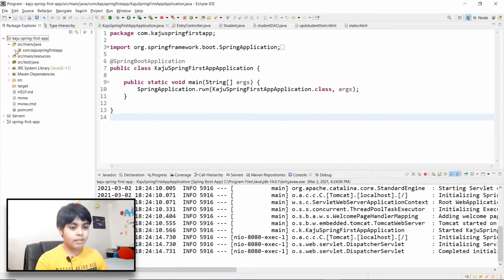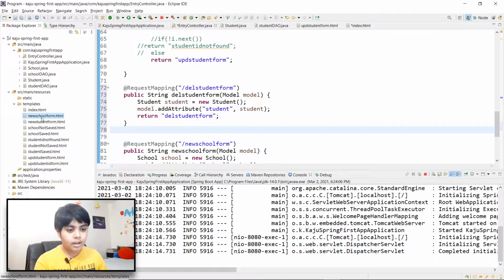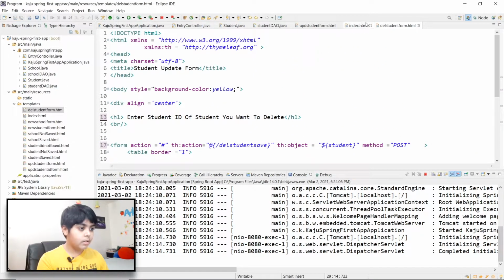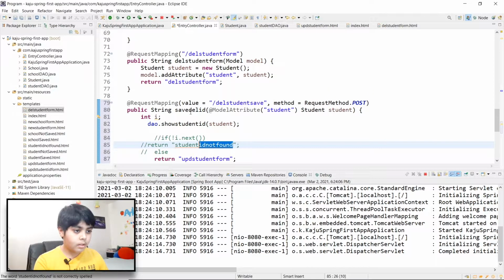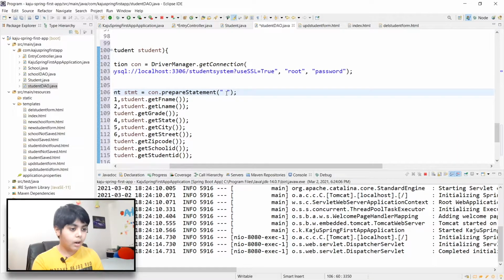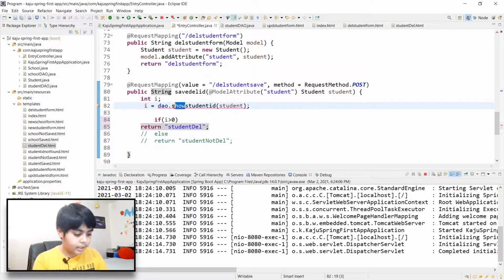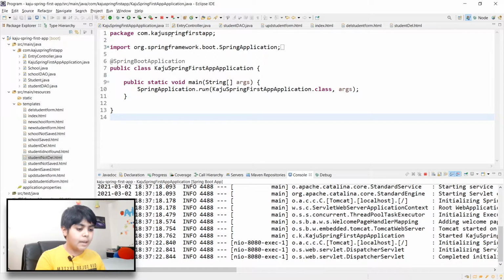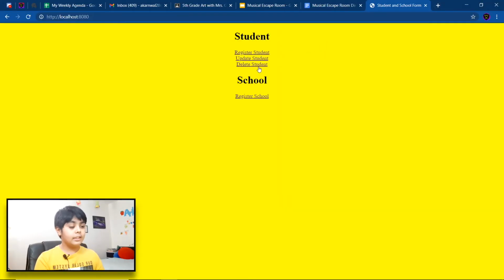How I coded to DELETE a student from the database through a webpage in my project.